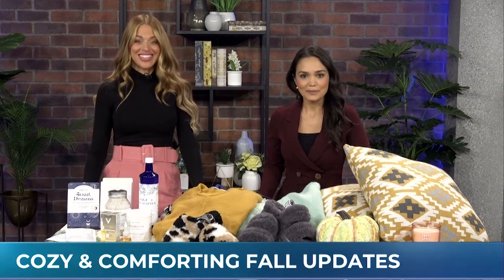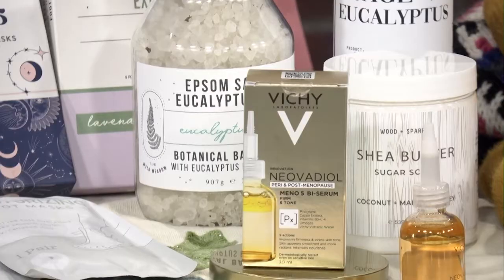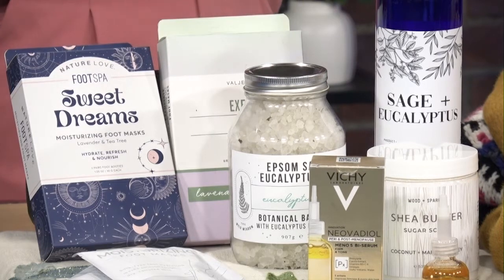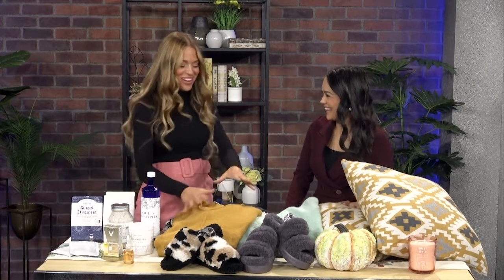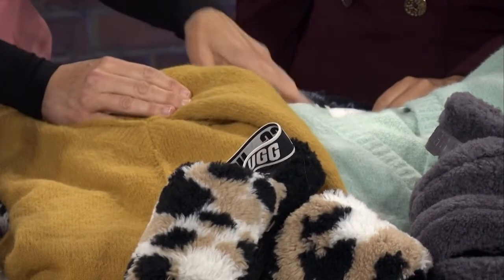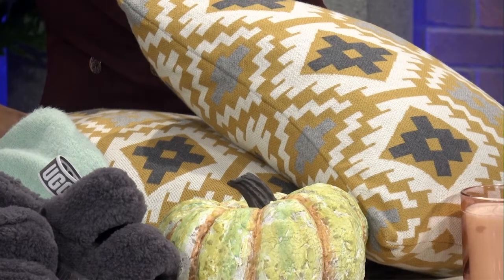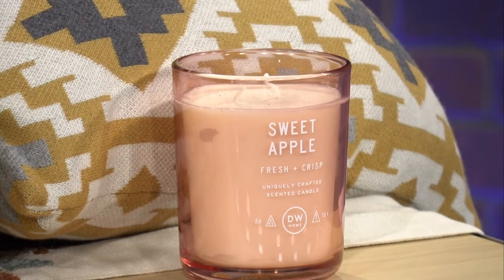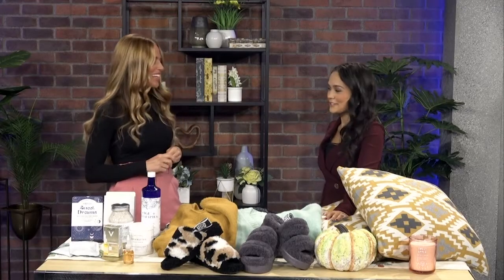Cozy, comforting fashion and Fall beauty updates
There are plenty of reasons to get excited about fall, and fashion and lifestyle expert Natalie Sexton joined us with some of her favourites.